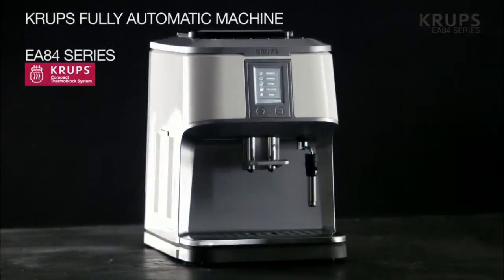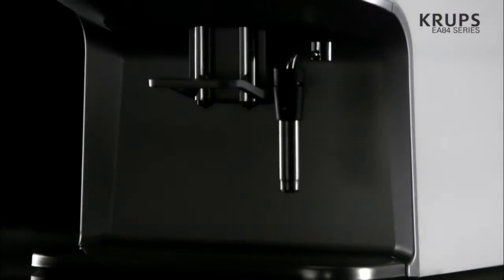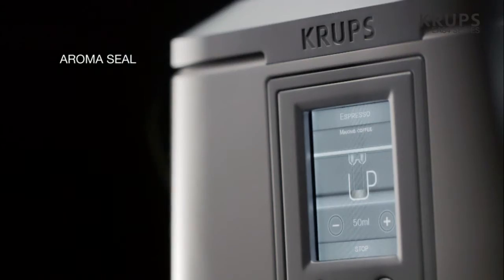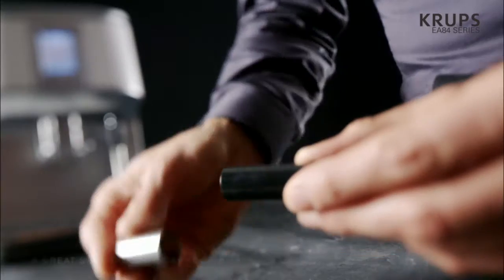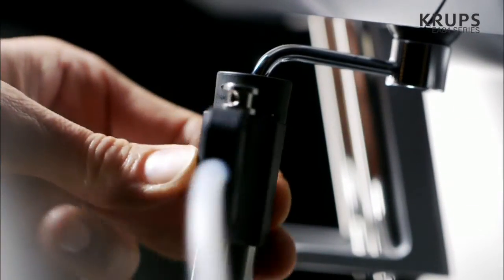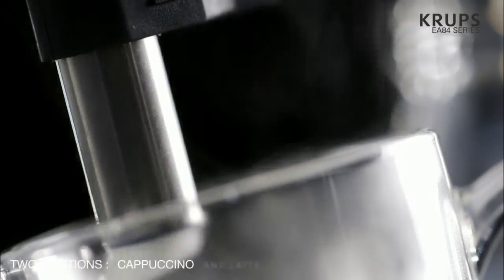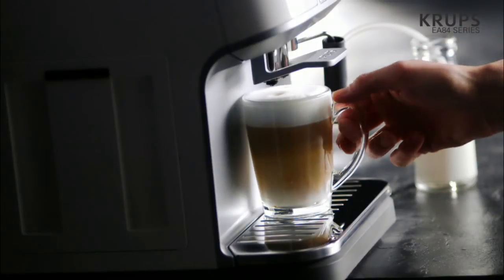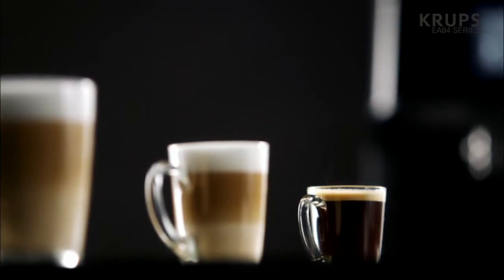KRUPS EA8441 Espressotoestel / machine à expresso - Product video Vandenborre.be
"(NL): Productvideo KRUPS EA8441 - Espressotoestel - te verkrijgen bij Vandenborre.be

(FR): Vidéo produit KRUPS EA8441 - machine à expresso - disponible sur Vandenborre.be